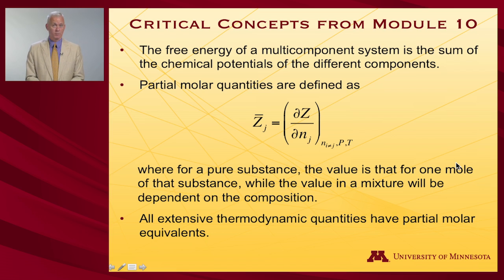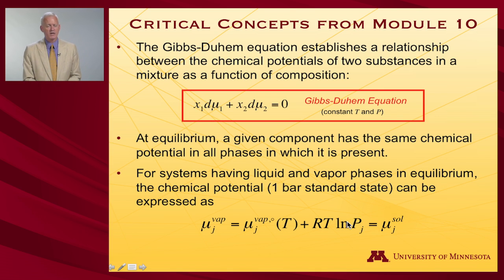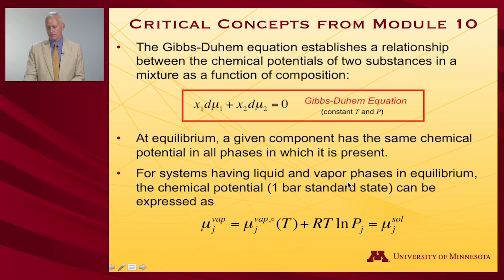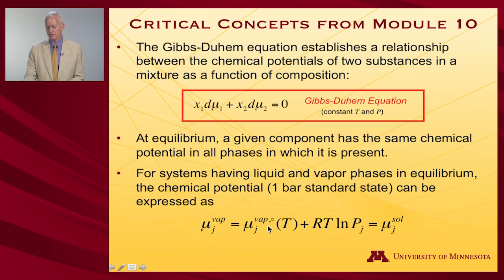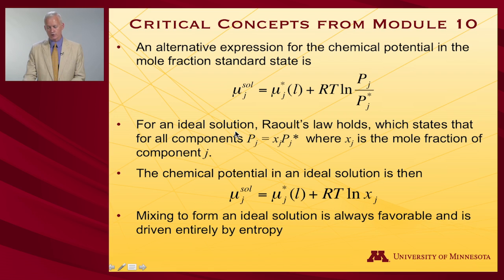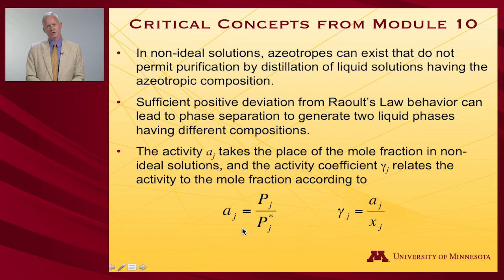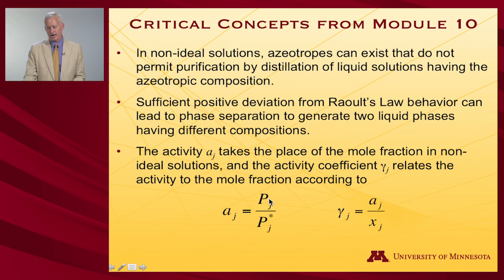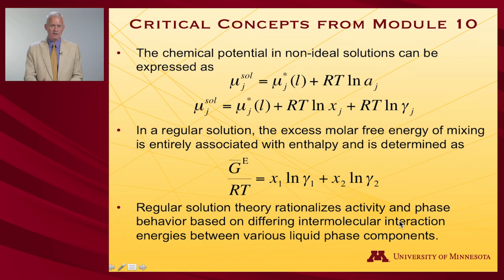StatMolThermo 10.10 Review of Module 10